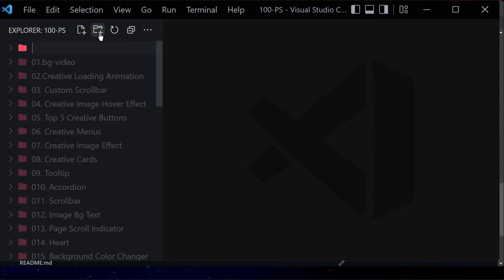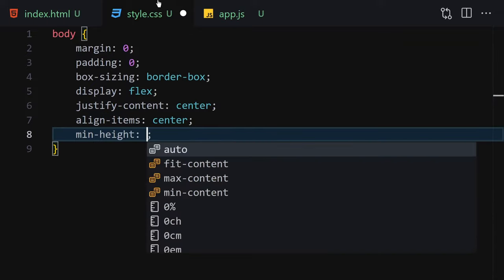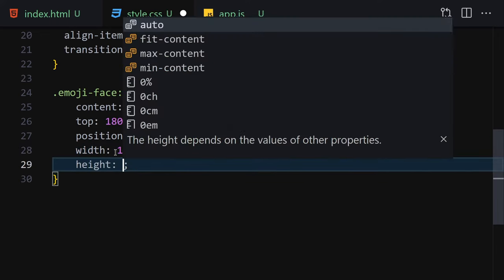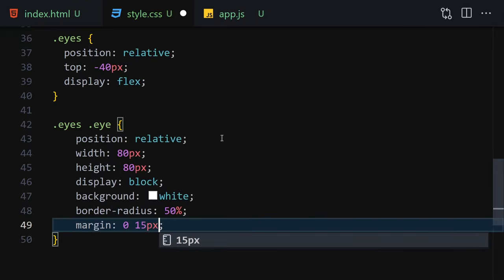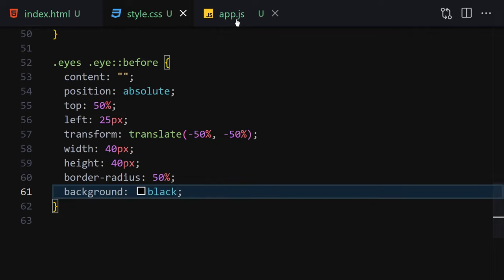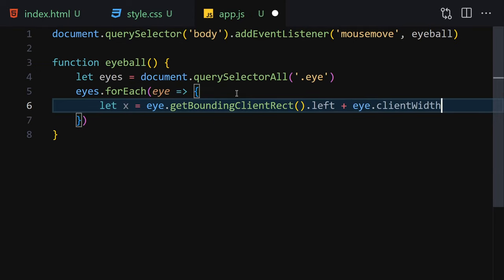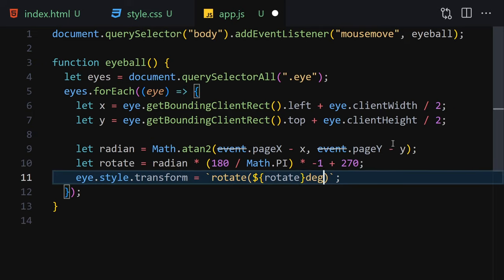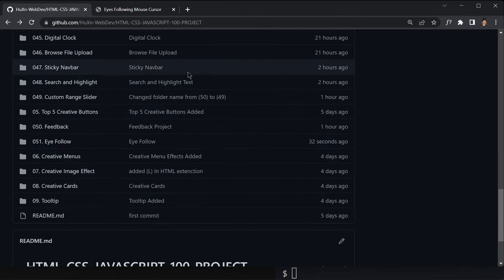Eyes that Follow: Building an Interactive Eye-Following Mouse Cursor Project with HTML, CSS, and JS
Welcome to an immersive tutorial where we explore the captivating world of eye-following mouse cursors and learn how to create an interactive project using HTML, CSS, and JavaScript. In this video, presented by HuXnWebDev, we guide you through the process of building an engaging and visually intriguing eye-following mouse cursor that adds a touch of personality to your website.

An eye-following mouse cursor project creates an interactive experience where eyes on the screen follow the movement of the user's mouse cursor, adding a playful and attention-grabbing element to your website. Join us as we dive into HTML, CSS, and JavaScript techniques and demonstrate how to create a visually appealing and dynamic eye-following mouse cursor project.

Our expert instructors will provide step-by-step instructions and insightful explanations, catering to both beginners and experienced developers. We'll explore HTML structure, CSS styling, and JavaScript functionality to create a seamless and responsive eye-following mouse cursor that mimics human eye movement.

Discover how to leverage JavaScript to track the position of the user's mouse cursor, dynamically update the eye positions, and implement smooth transitions for a realistic effect. We'll cover techniques to customize the appearance of the eyes, add interactive elements, and optimize the performance for an immersive user experience.

Join the HuXnWebDev community, share your creations, and connect with fellow web enthusiasts who are passionate about adding unique and interactive elements to their websites. Let's embark on this journey of creating an eye-following mouse cursor project using HTML, CSS, and JavaScript.

Get ready to captivate your visitors with eyes that follow their every move, as we explore the creation of an interactive eye-following mouse cursor project using HTML, CSS, and JavaScript. Join us now on this exciting journey with HuXnWebDev!